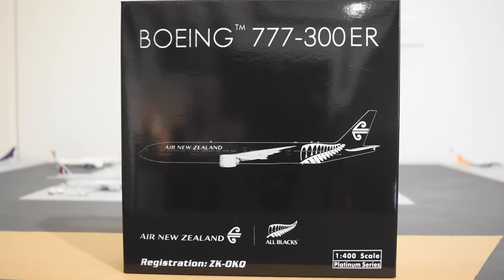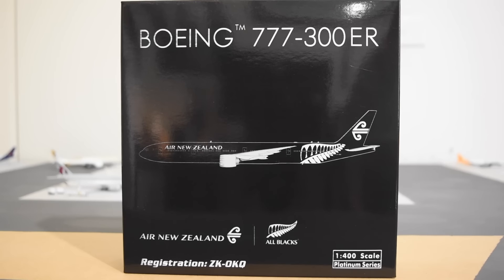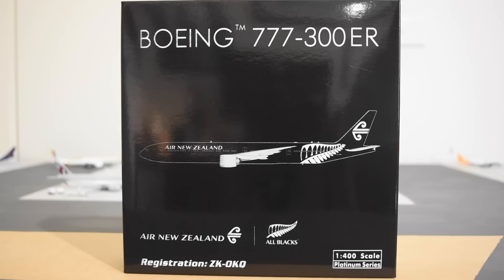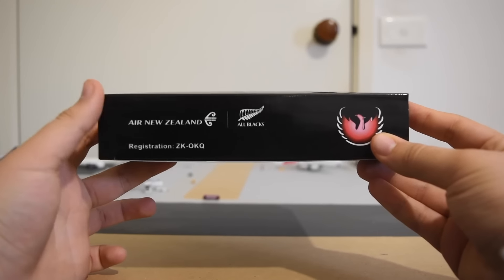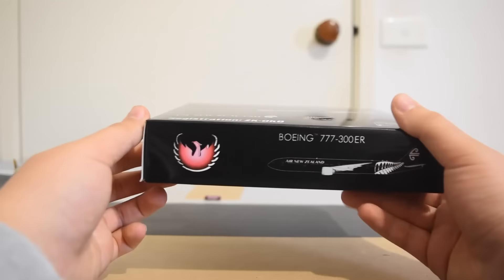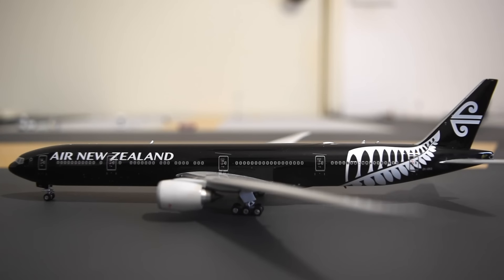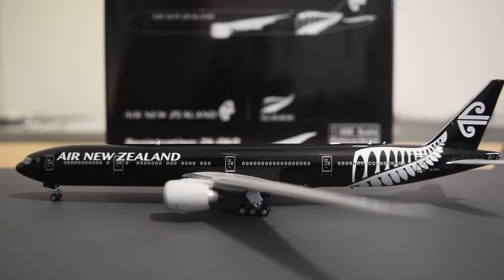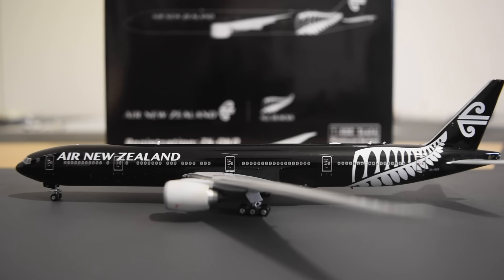Phoenix 1:400 Air New Zealand 777-300ER "All Black" Unboxing and Review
2 model unboxing in 2 days =D This time, we have the Phoenix 1:400 Air New Zealand 777-300ER in the new revised "All Black" livery! I hope you enjoyed it if you did please make sure to leave a like on the video as it would be greatly appreciated =D

This video is the property of Dj's Aviation and may not be downloaded or republished without my permission or consent.

© Dj's Aviation 2016